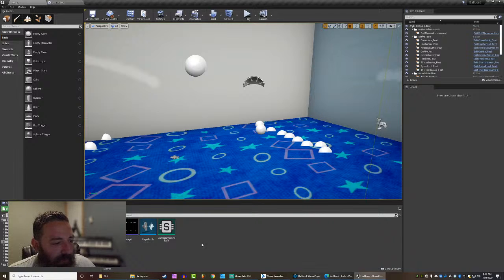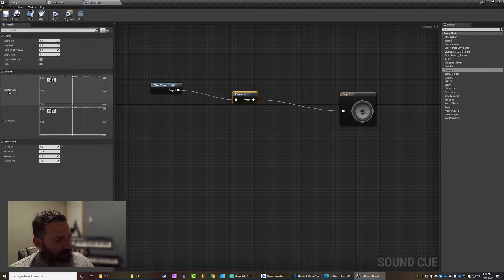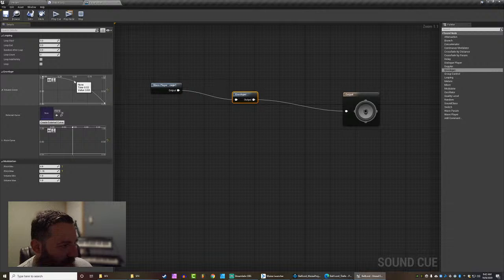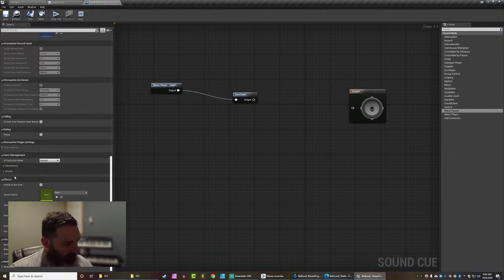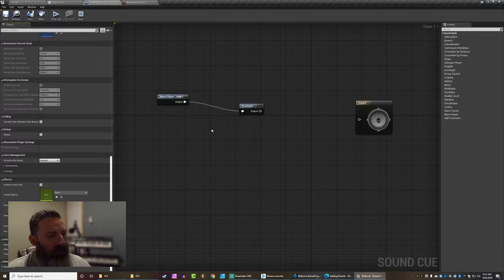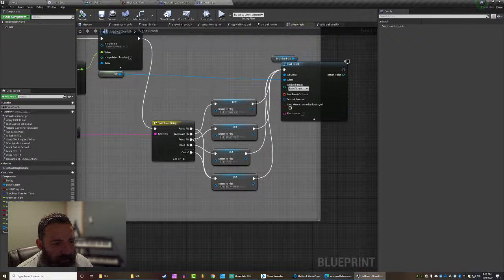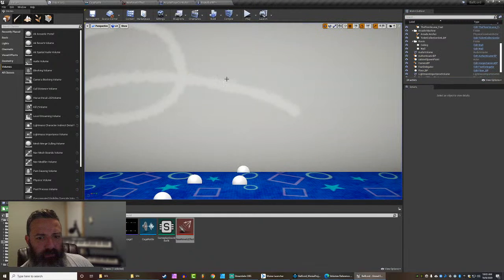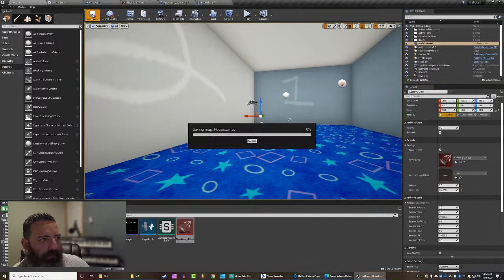Making Ball Lord - Ep 7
In this episode we dig deeper in the UE4 sound nodes and see if we can perfect our cage rattling sound. Spoiler: we do not. But i'm really digging the sound nodes so far. Pretty intuitive.

Our next stream will hopefully be the last of our sound series for this week. We will parameterize the volume of the sound and link it to the ball&#39;s velocity (so the cage won&#39;t rattle as loud with a softer throw). We&#39;ll also experiment with new cage-rattly effects.